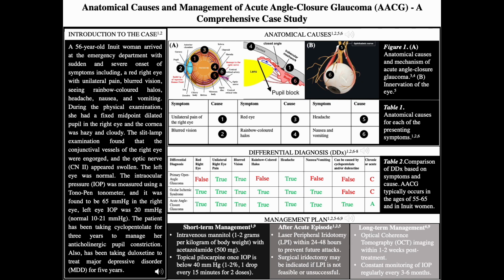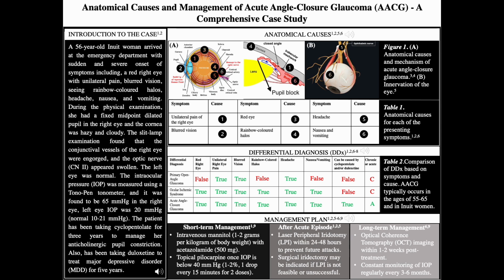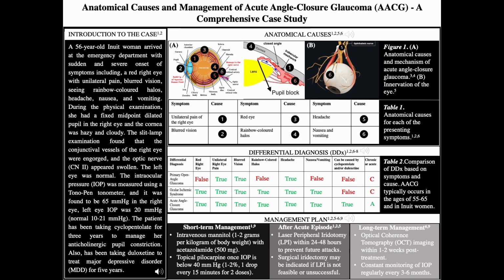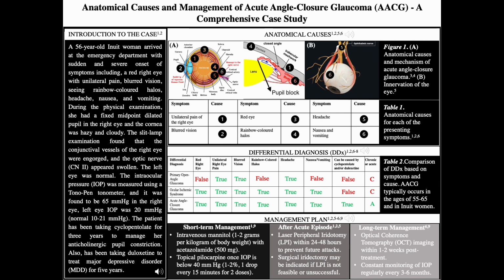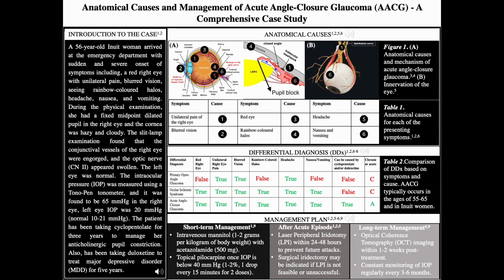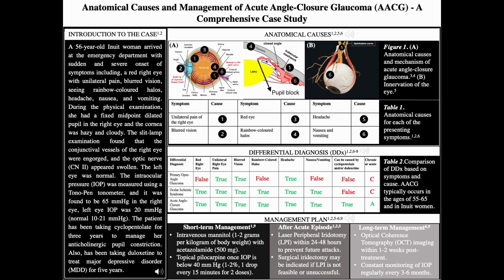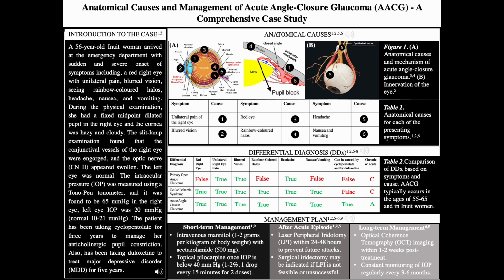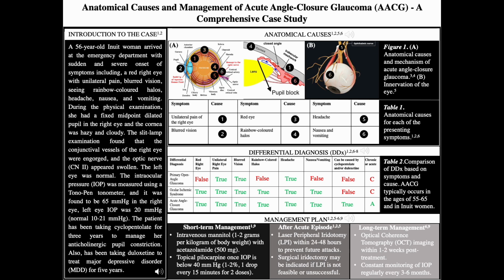Acute Angle-Closure Glaucoma (AACG) Case Study